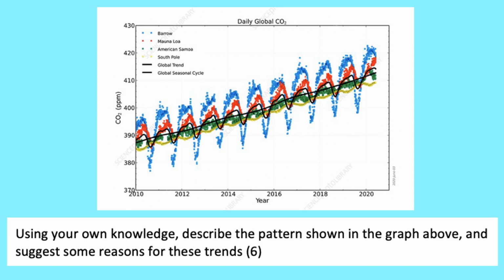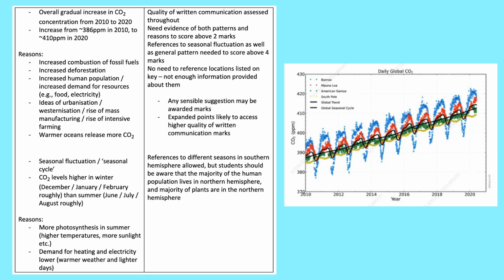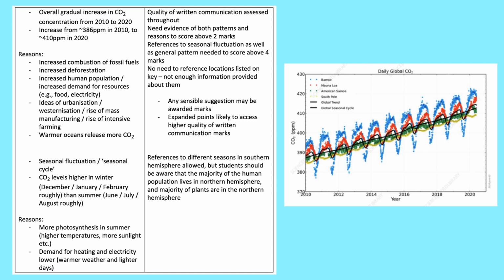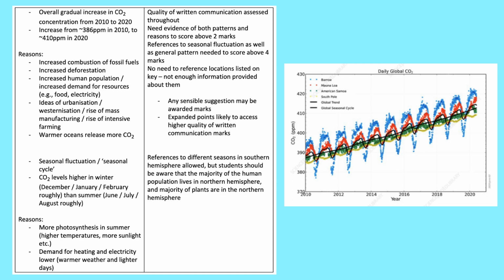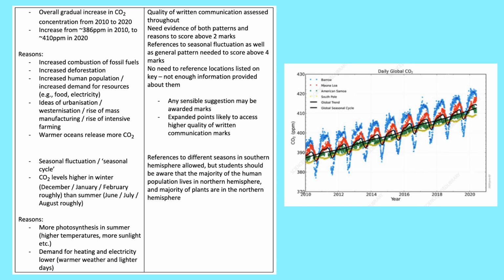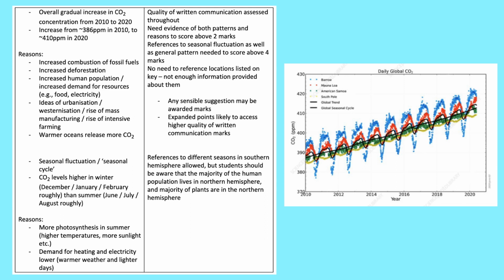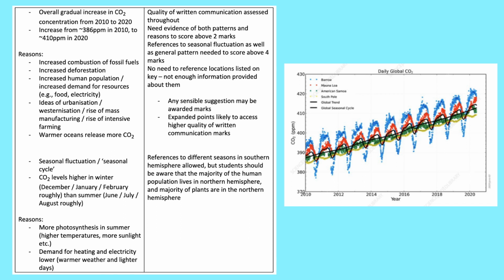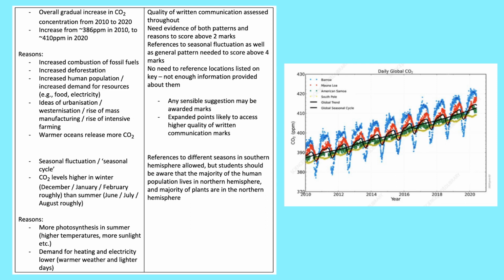Biodiversity and the Effect of Human Interaction on Ecosystems 2